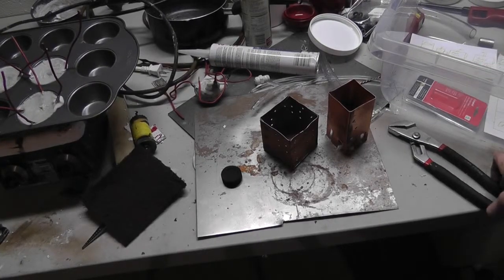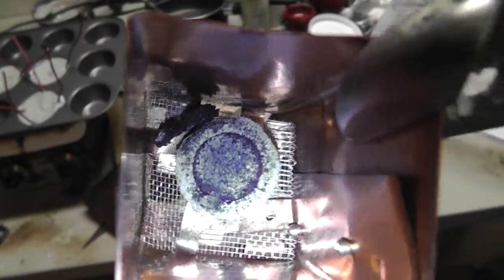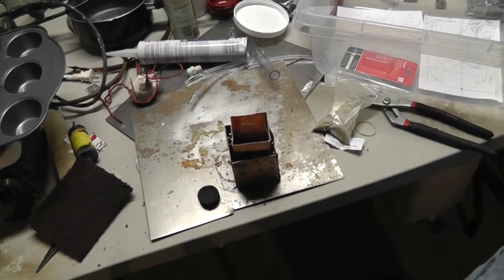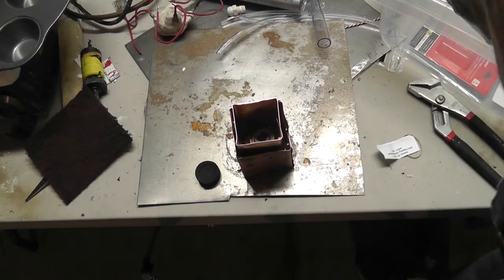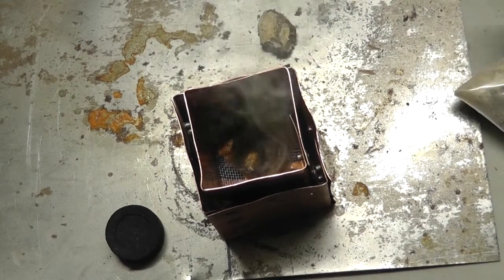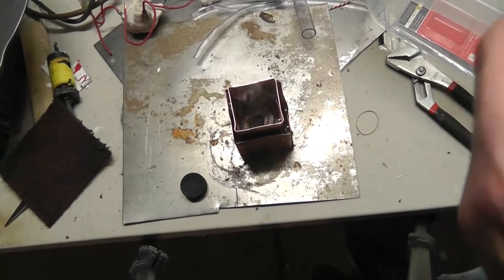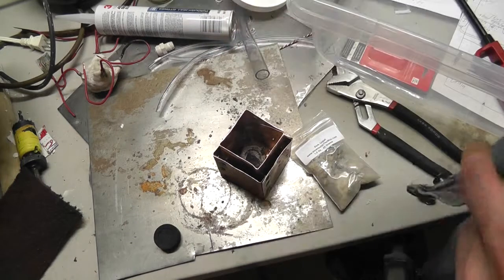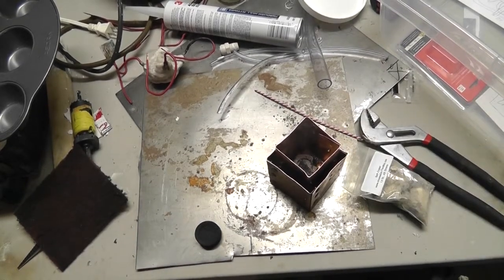High Output Incense Burner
Whew! This thing performed better than I imagined it would. I was designing an incense burner that could be supplied with air from below and allow smoke to flow outward without contaminating the incoming air.